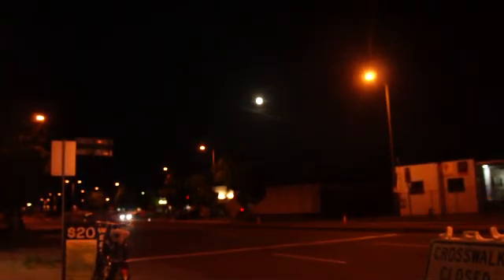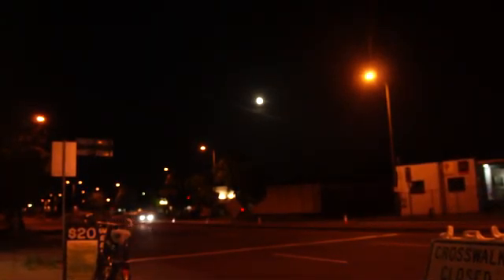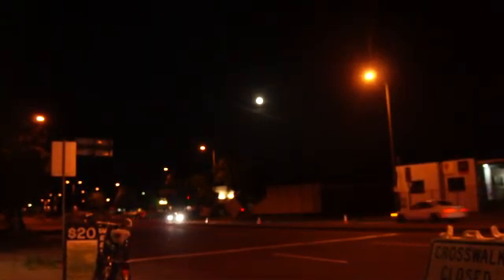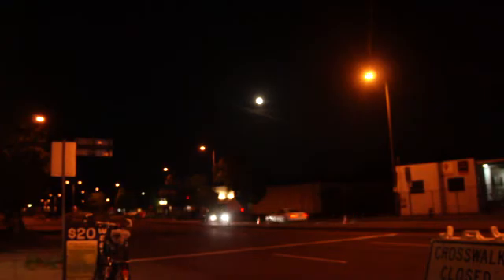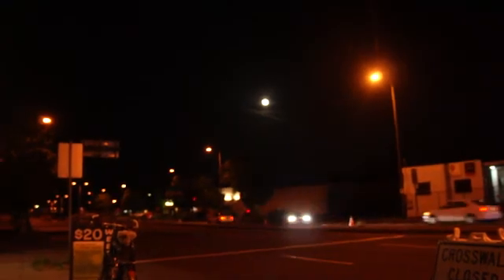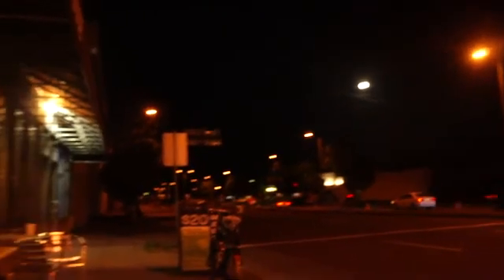Saturn Observed Through Telescope With 120X Eyepiece, Hand Tracking Dobsonian- M00688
Saturn video filmed through a Dobsonian Telescope with low power eyepiece producing 120 power magnification. Discussions with other public on the sidewalk at the Southeast Grind Coffee House, S.E. 12th & Powell Portland Oregon.
*The sidewalk astronomer Mark Seibold is simply aiming the video camera over the eyepiece of the telescope and realigning frequently as the image of Saturn drifts through the field of view, due to the earths movement, as the telescope was not fine tuned for exact equatorial tracking in the Quick Setup on this particular evening.